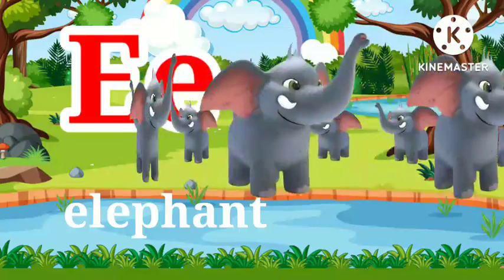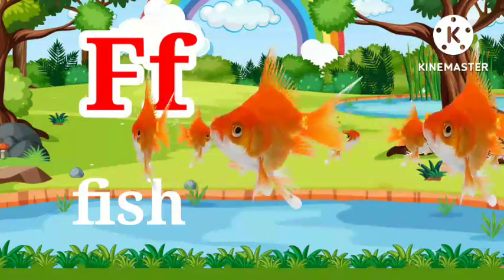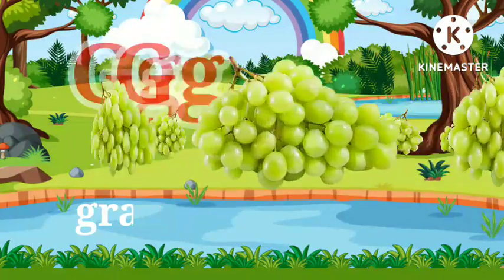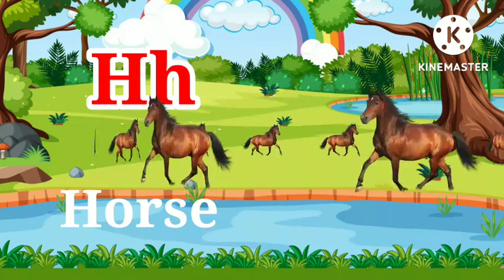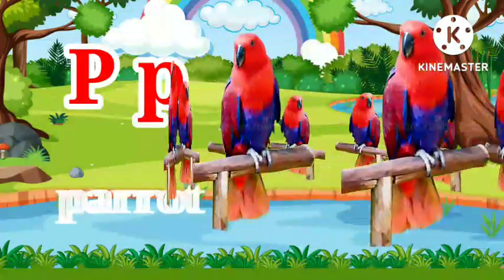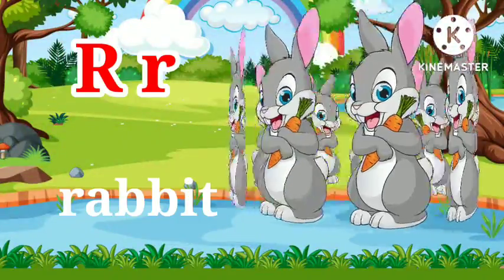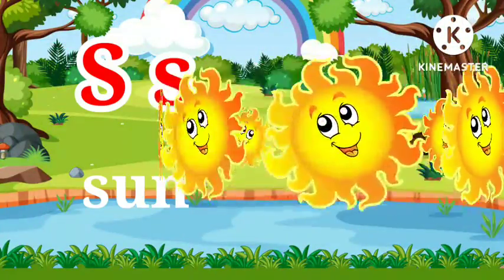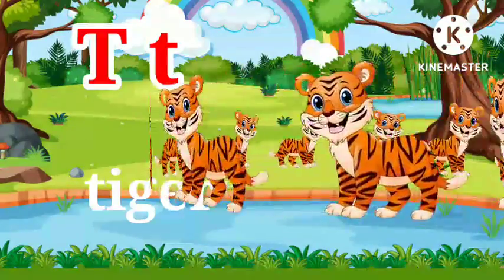A for apple B for ball C for cat D for dog - alphabets -abcd - ABCD # shaik kdrn #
alphabets
abcd
ABCD